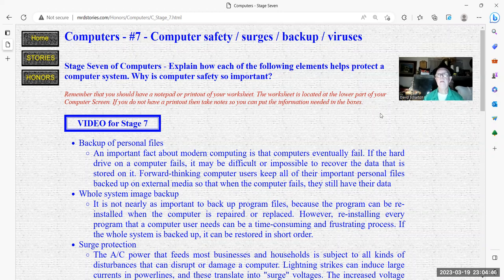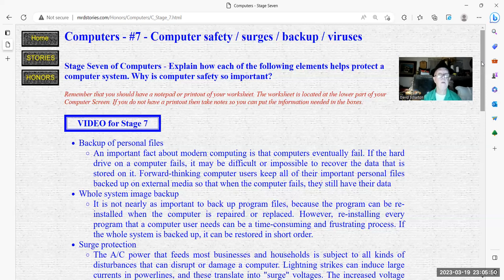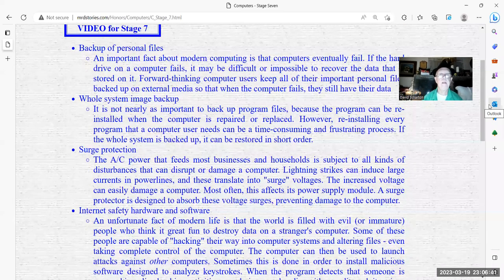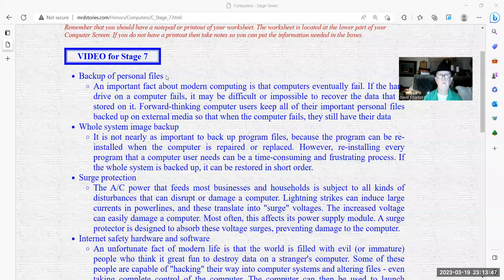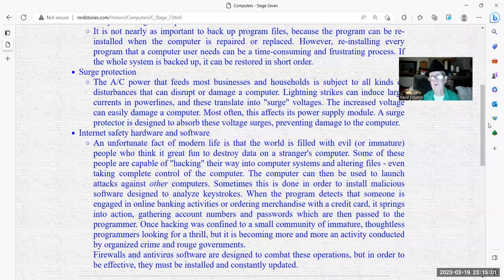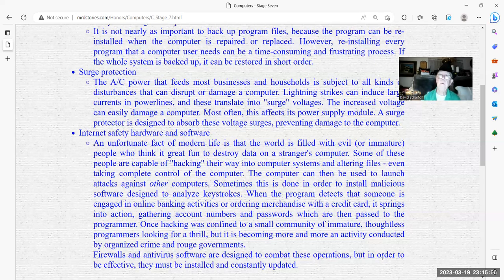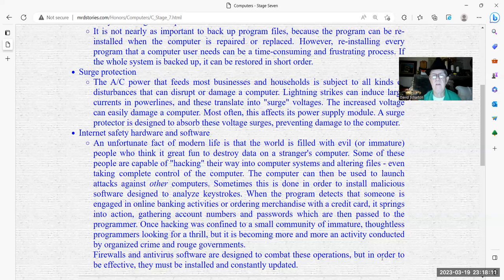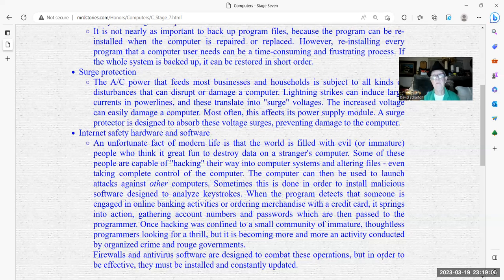AY Pathfinder Honor Computer / Protection / Stage 7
AY Pathfinder Honor for Computers for SDA
Computer power surges virus protection pathfinder honor